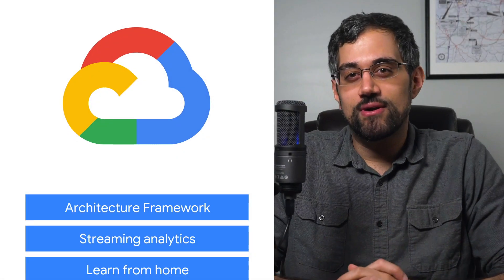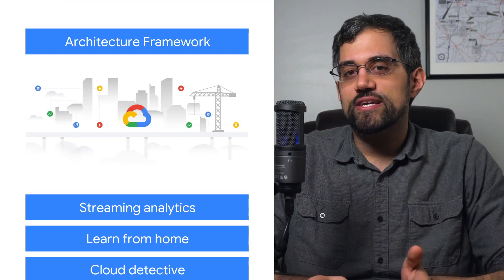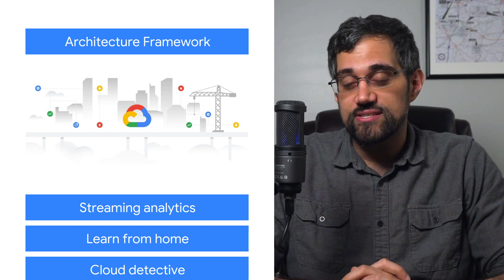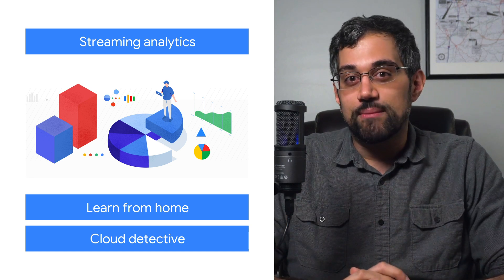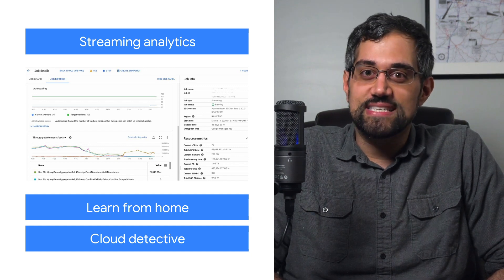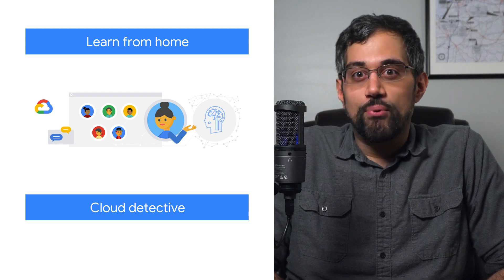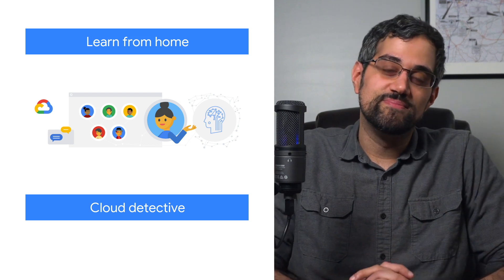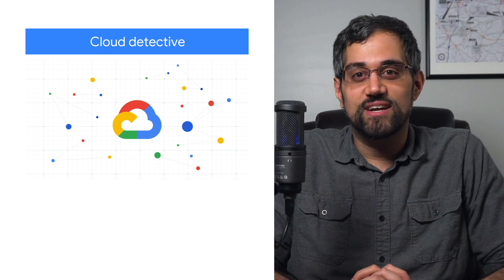Architecture Framework, stream analytics, & more!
Here to bring you the latest news in the Cloud is Mark Mirchandani

Product: Cloud Architecture, Cloud Detective; fullname: Mark Mirchandani;